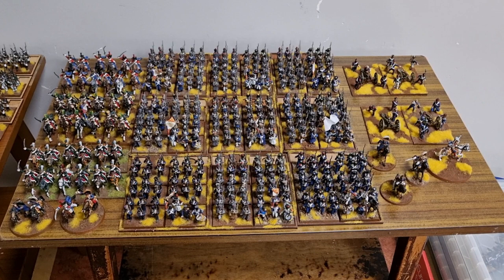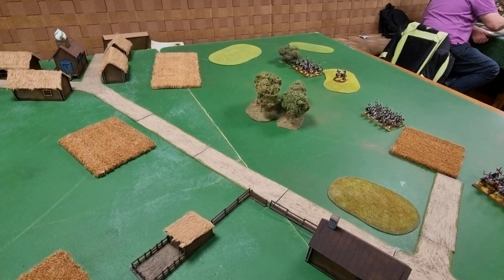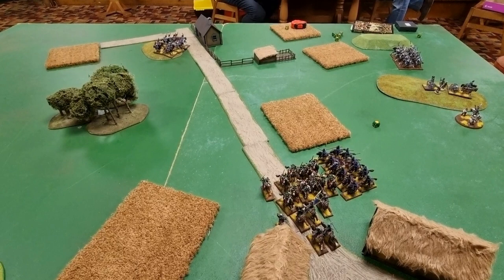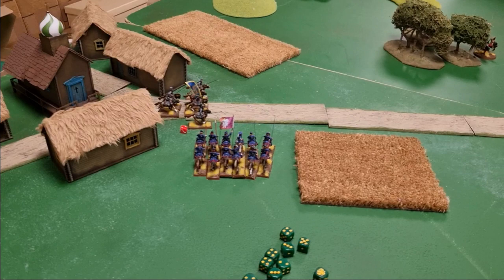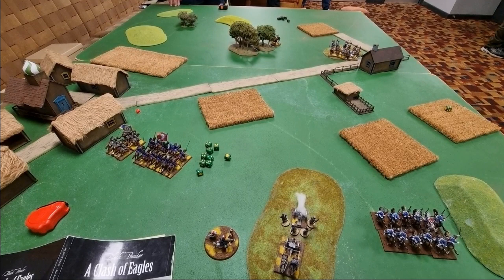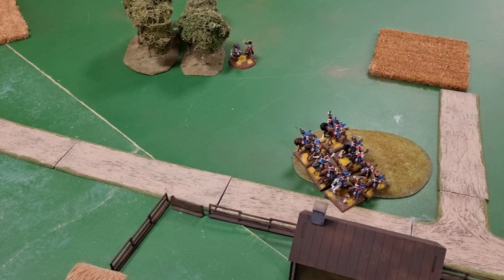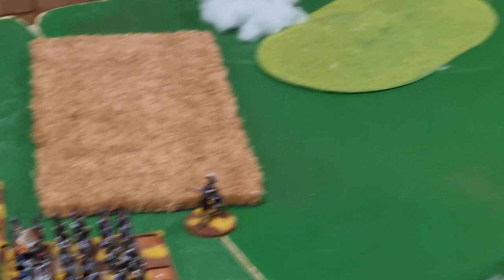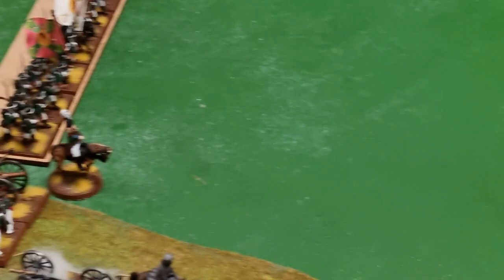The Battle of Volosensk Fictional 1807 battle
welcome to another battle report! We're kicking it old skool with the line green boards in this one! (I forgot my cloths!)

Enjoy this Russian vs French clash, and I'll see you guys Wednesday for another live stream!